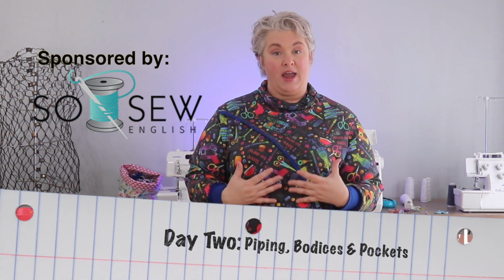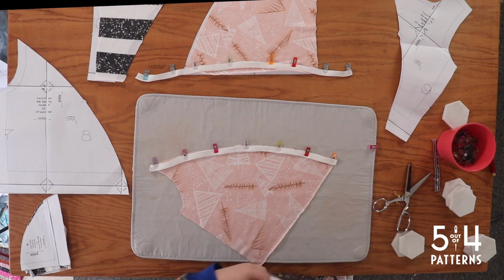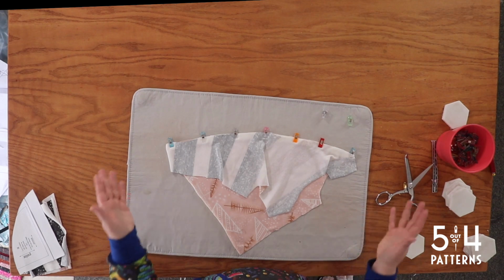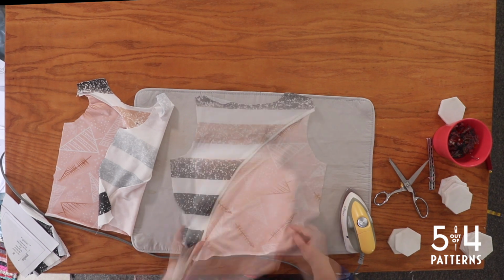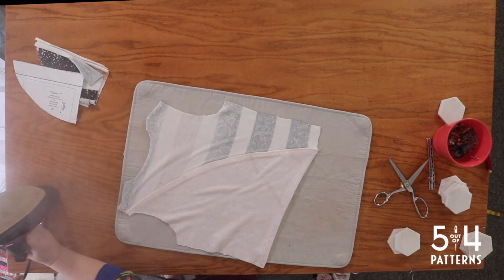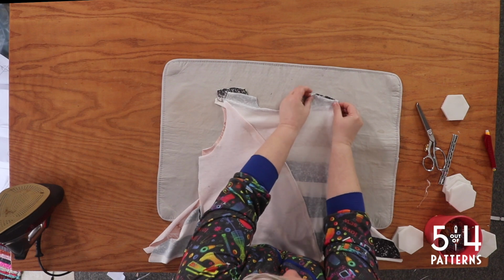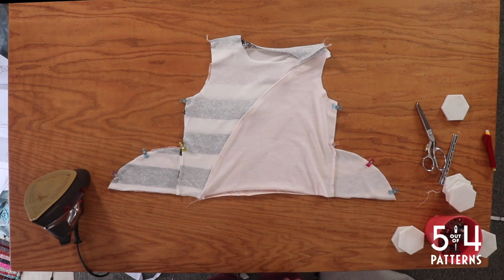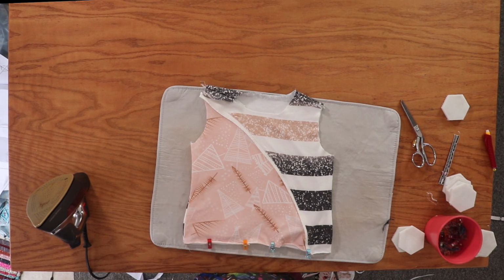Valerie & Val Sew Along Day Two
IF YOU STILL NEED THE PATTERNS YOU CAN FIND THEM

The Valerie Top includes:

Women’s sizes XXS – 5XL, Kids’ sizes 0-3M-14, Val sizes XS-6XL
Regular and FBA Front Bodices(women’s only)
Short or Long Sleeves
Hemmed, cuffs or thumbhole cuffs sleeve
4 Neckline options: Neckband, Scuba Hood, Funnel Neck or Ruched Funnel Neck
Banded Hem (with instructions on eliminating the hem band)
Optional pockets
Extra instructions on adding piping to your colorblocking seams!